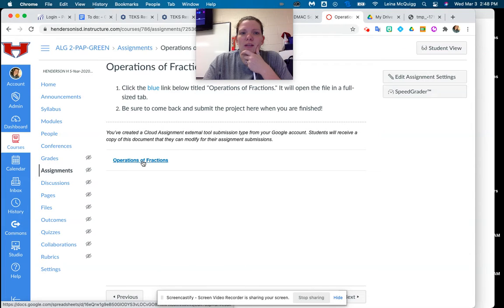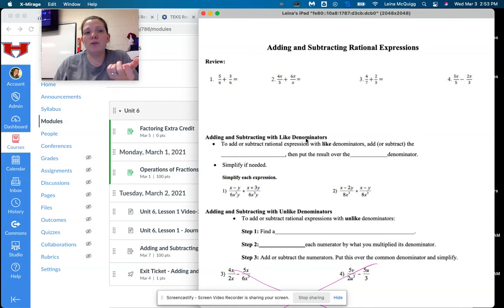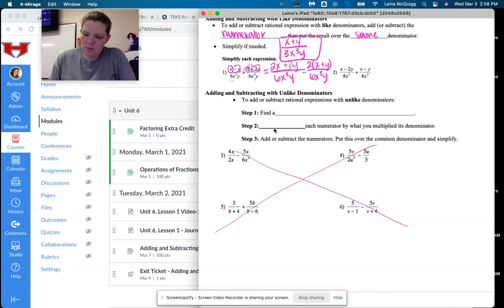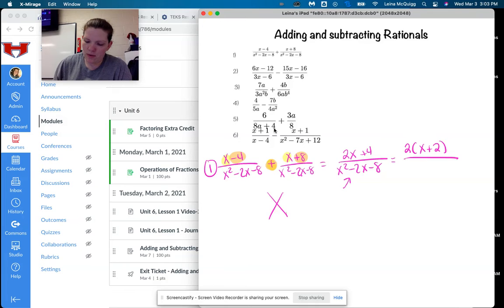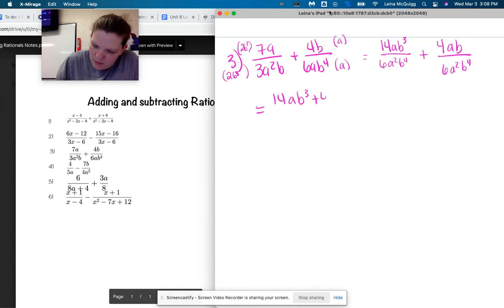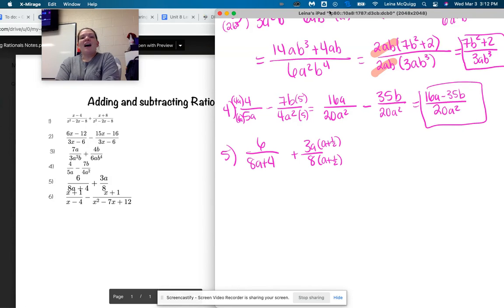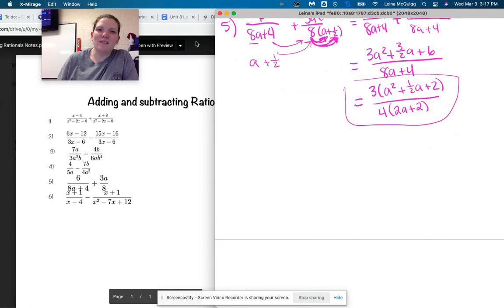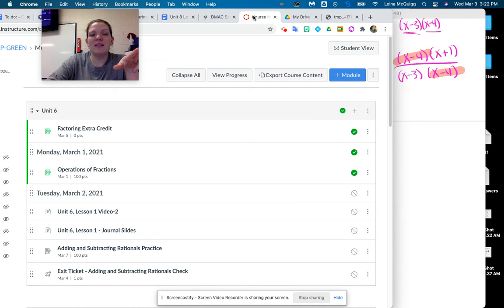Unit 6 Lesson 1 Adding and Subtracting Rational Expressions - Algebra 2